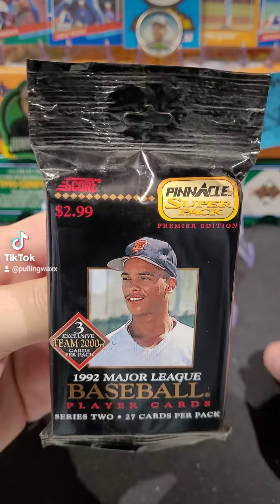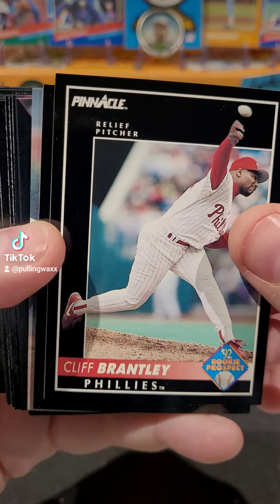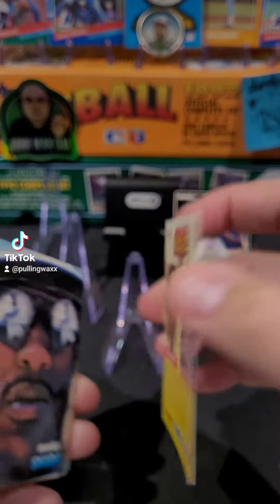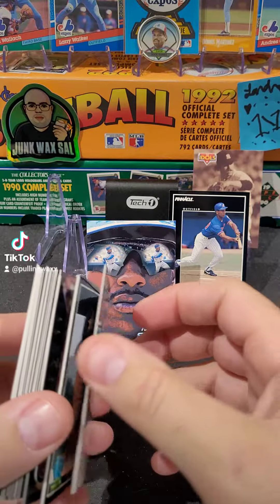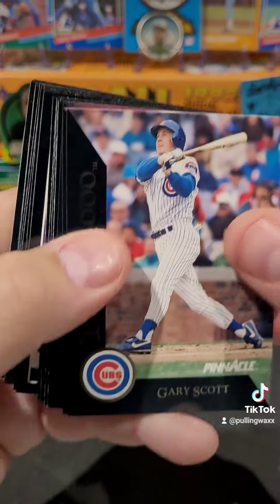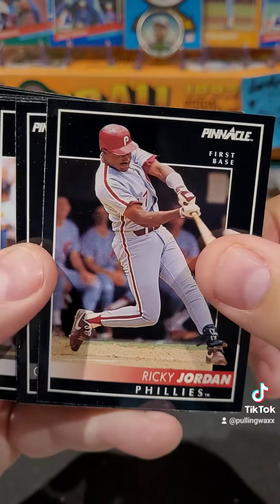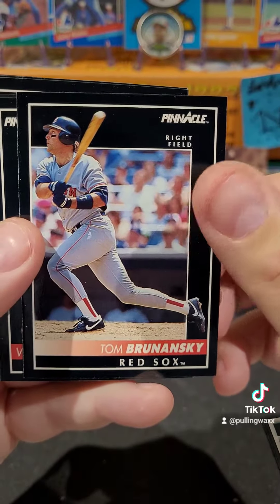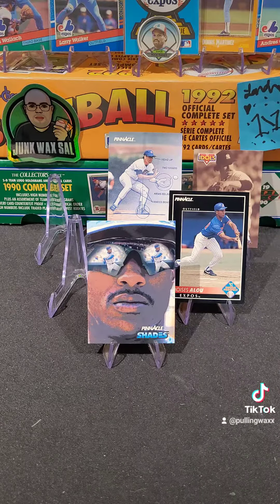1992 Pinnacle Baseball Cards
1992 Pinnacle Baseball Cards mlb nostalgia junkwax junkwaxsal baseball baseballcards sportscards 90s 90skid #1992